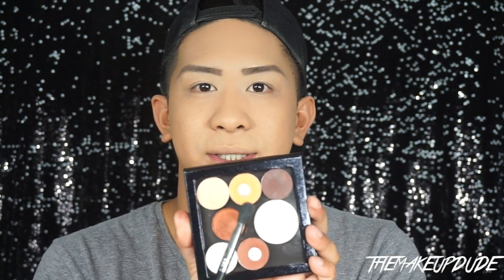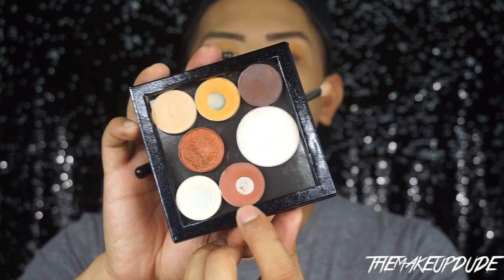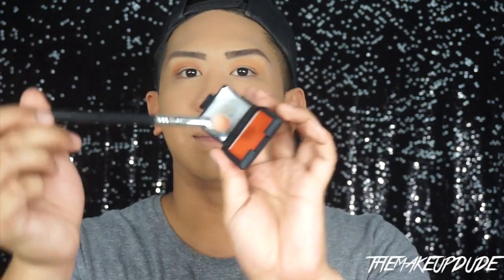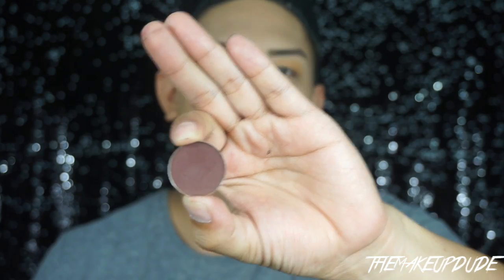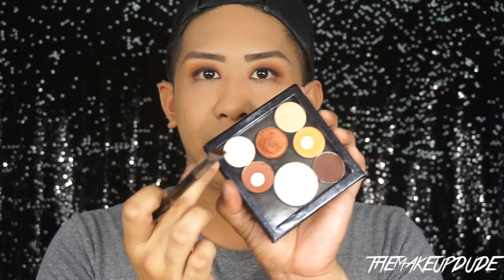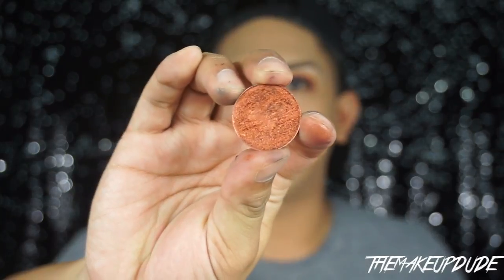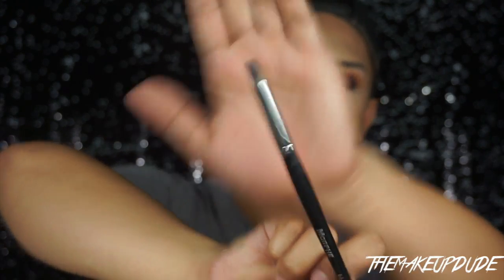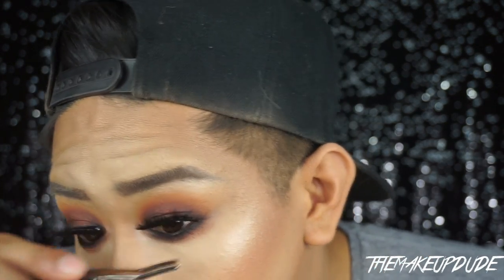TUTORIAL: FALL BRONZE SMOKEY EYE WITH VAMPY LIP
Hey guys! For this video, I give you, a fall bronze copper smokey eye. Its perfect for this time of the season. Thank you for stopping by and checking me out!!

Please leave me a comment on what you would like to see next.

Thanks again, and hope to see you soon.

BYE!

Take care and see you in my next video!! :D
- TheMakeupDude